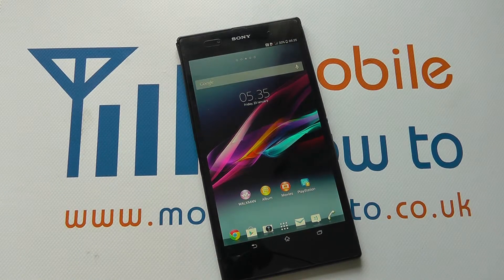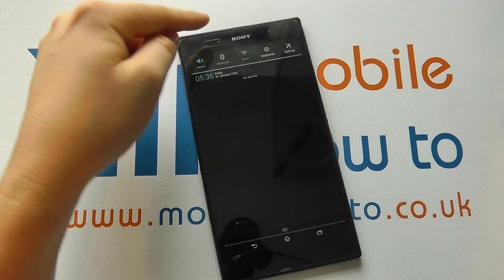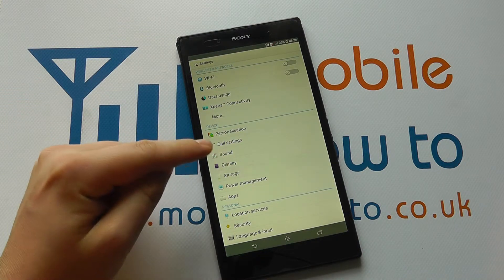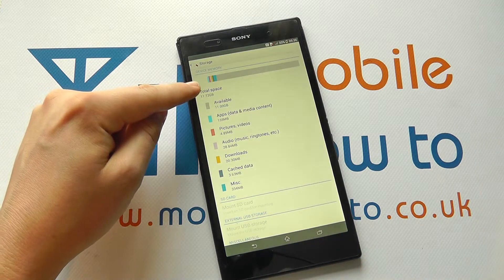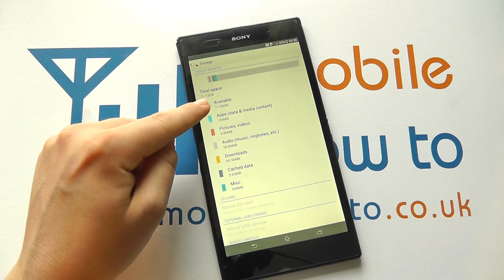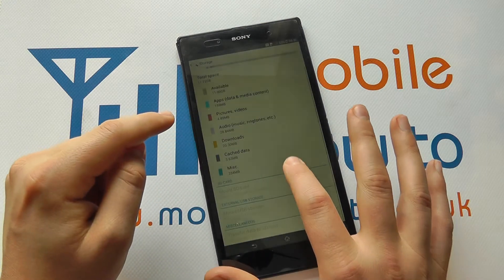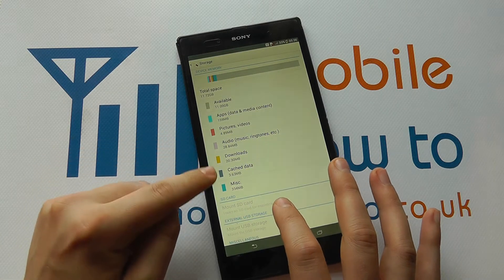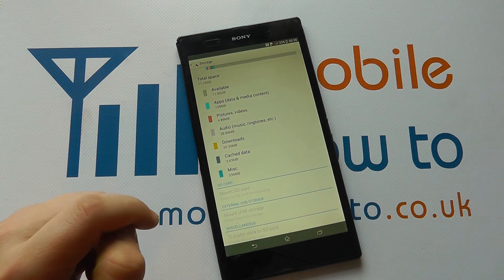How To Check How Much Memory You Have Available - Sony Xperia Z Ultra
A video how to, tutorial, guide on checking how much memory you have available to you on the Sony Xperia Z Ultra.